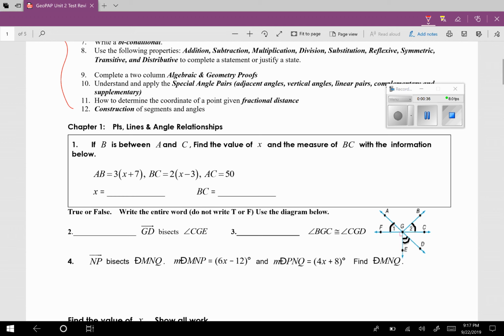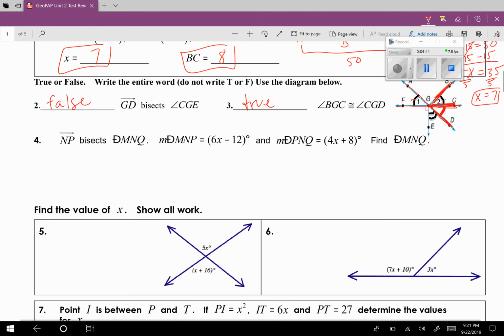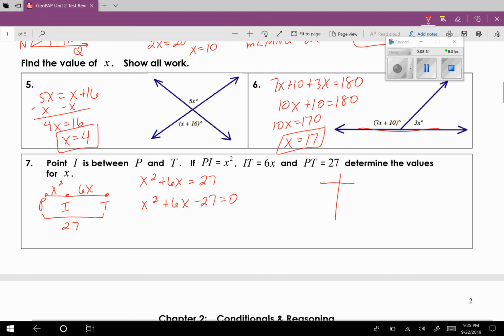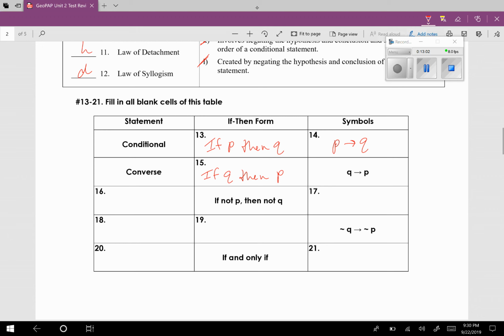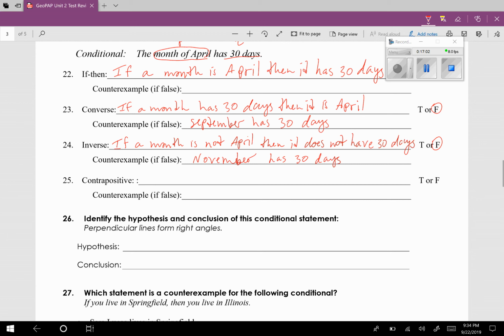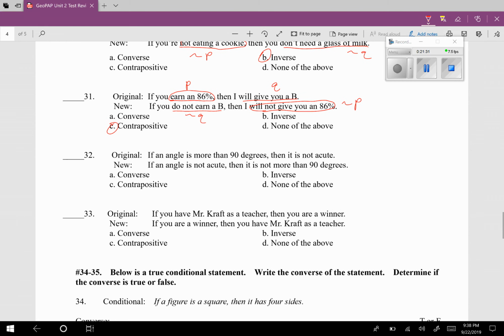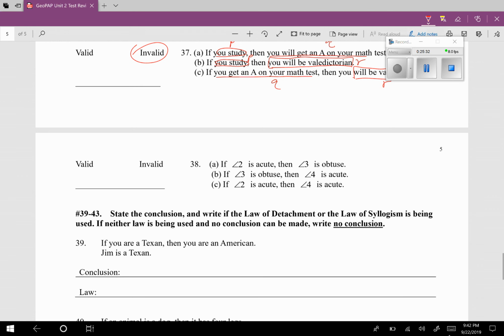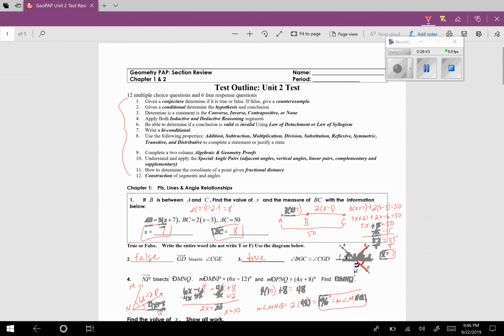pap unit 2 test review